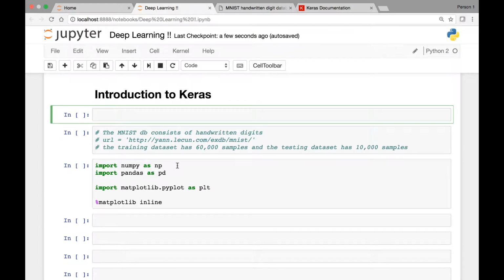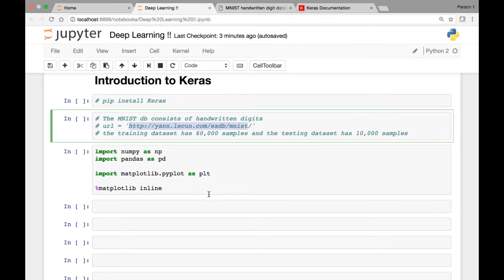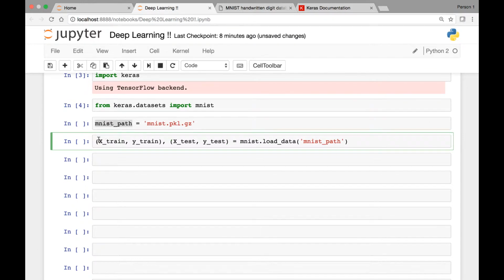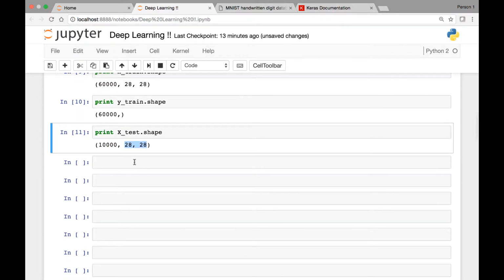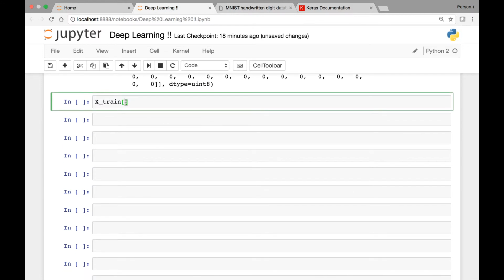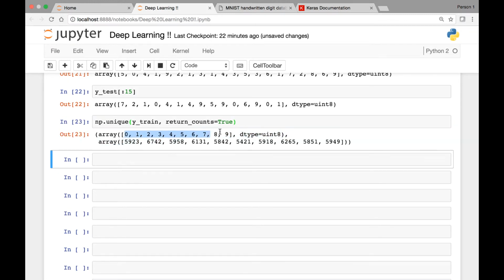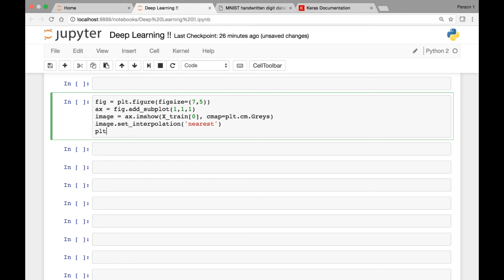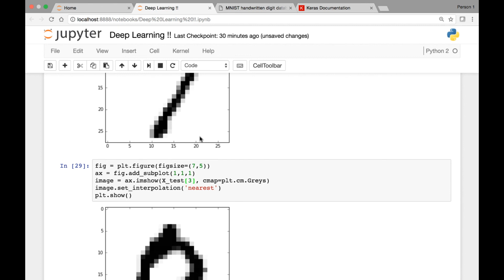Deep Learning - Keras - Introduction to Keras and MNIST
What is Machine Learning? Can we train a machine to distinguish a cat from a dog? We will start with an overview of machine learning and its applications, then we will look at the various machine learning algorithms which are broadly classified as supervised, unsupervised and deep learning (neural network) algorithms. We will start with a short theory and jump into practical examples and applications for linear regression, logistic regression, Clustering, Support Vector Machines, K Nearest Neighbors. For each section, we will have project examples and work with real data sets. By using various libraries like Scikit-Learn, Pandas, Seaborn, Matplotlib, etc.. to do data analysis and visualization. The videos are organized in playlists and if you’re not familiar with Python or need to refresh certain topics, there are 8 separate playlists that cover Python Programming, Data Analysis and Data Visualization.